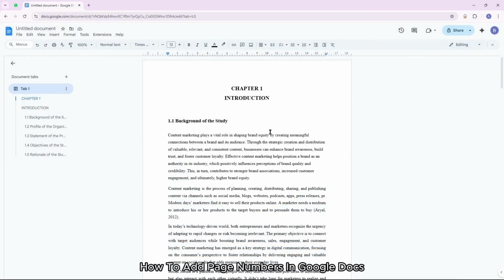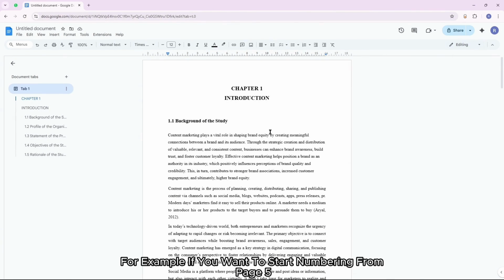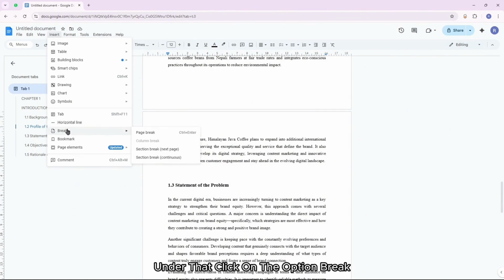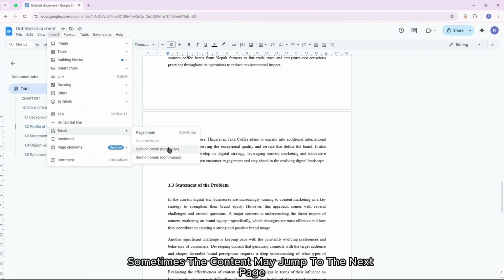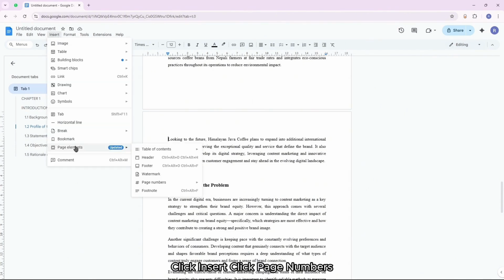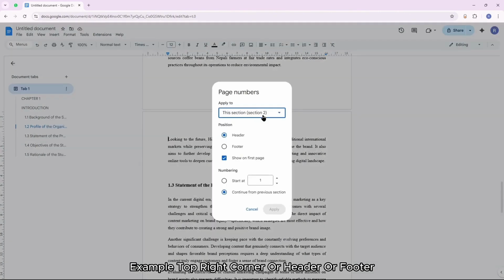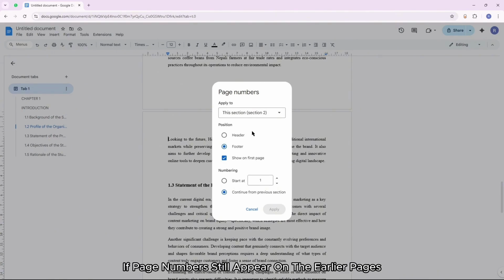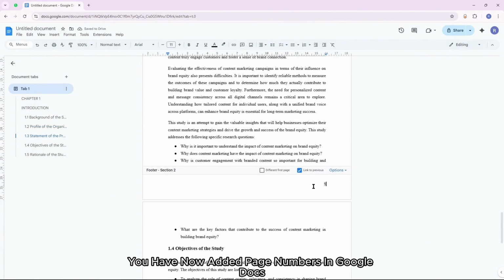How to Add Page Numbers in Google Docs (2025 Easy Guide for PC & Mobile)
Need to organize your documents professionally? This quick 2025 tutorial shows how to add page numbers to Google Docs—step by step on both desktop and mobile.

Whether it’s for a school paper, work report, or eBook, this simple tool helps keep your pages in order.

⏱️ Timestamps:
0:05 – Open Your Google Document
0:30 – Insert Page Numbers on Top or Bottom
1:10 – Adjust Page Number Format (Optional)

📌 What You’ll Learn:

Add page numbers to any Google Doc

Choose top or bottom page placement

Format page numbers for cover pages or sections

Works on PC, Mac, Android, and iPhone

Perfect for reports, essays, and digital publishing

Get clean, numbered pages in seconds.